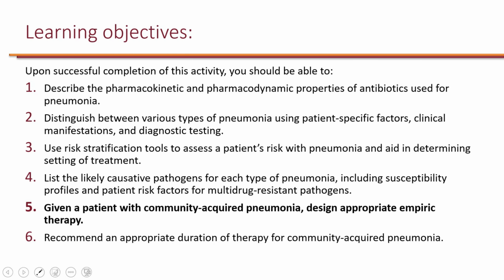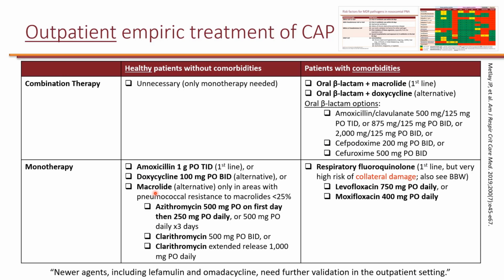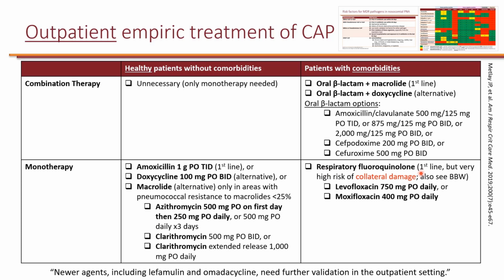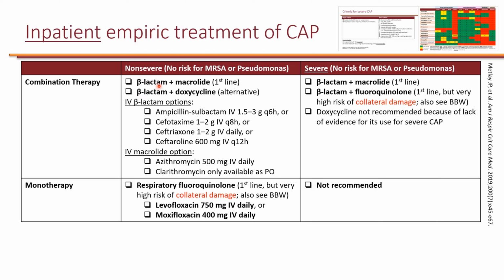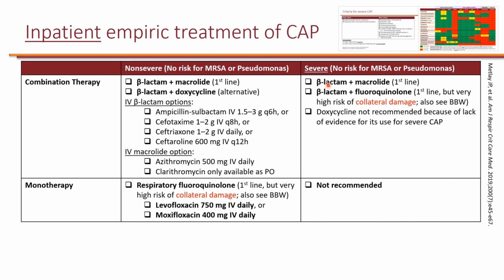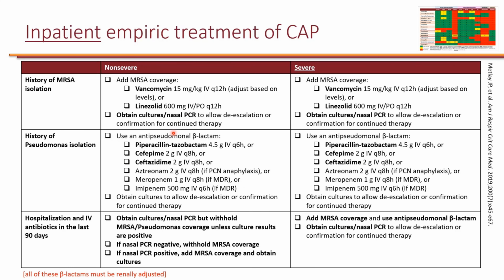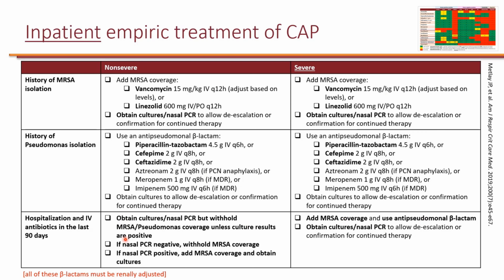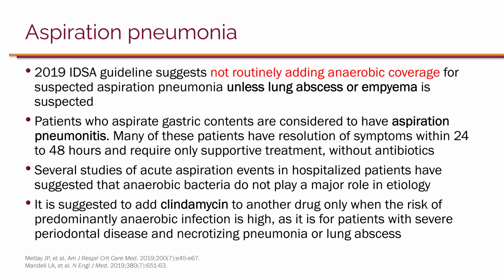😷 Community-Acquired Pneumonia Objective 5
Learning objective 5. Given a patient with community-acquired pneumonia, design appropriate empiric therapy.